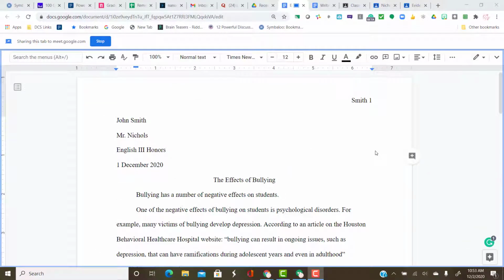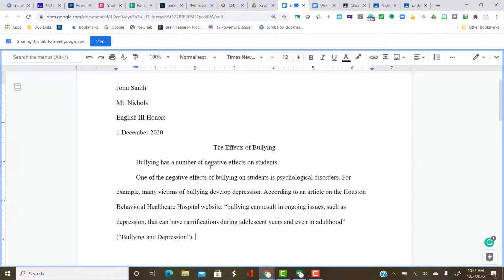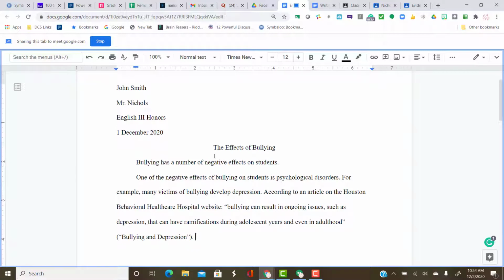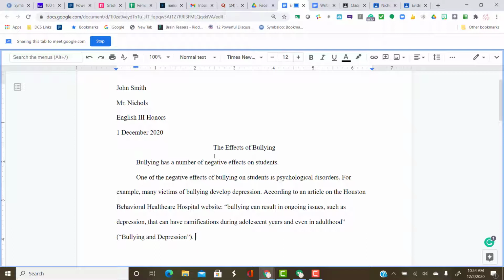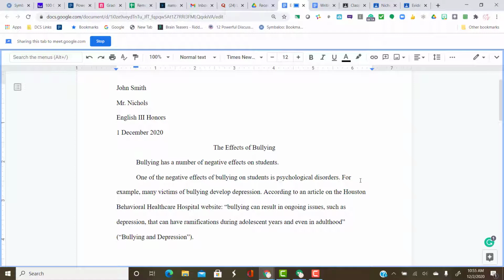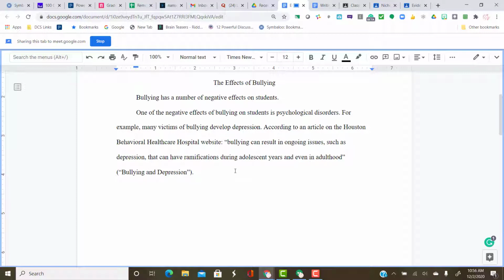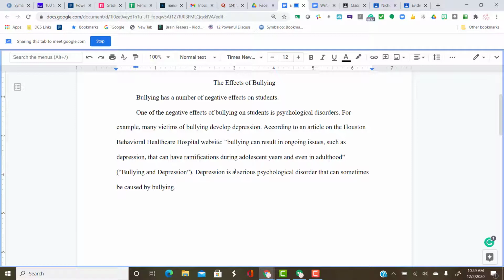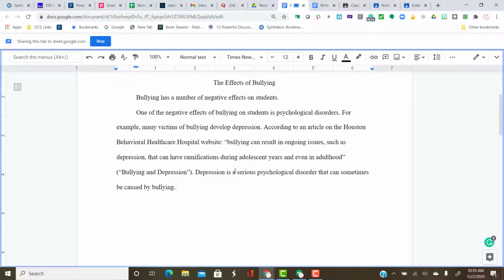Writing Analysis Sentence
A mini-lesson on writing an Analysis Sentence for a TEEAL paragraph.